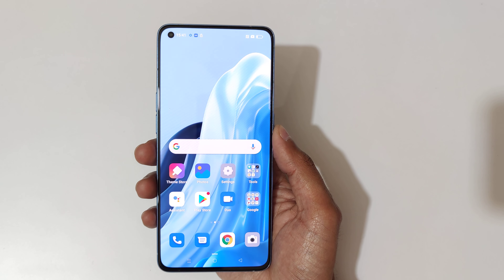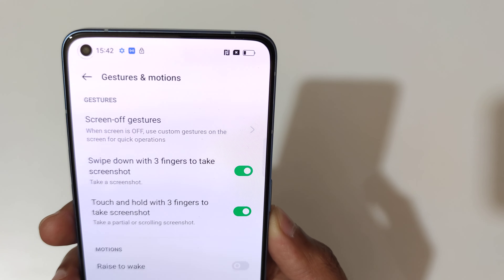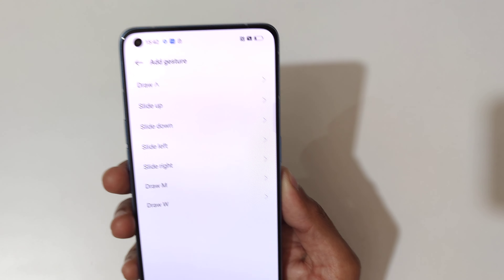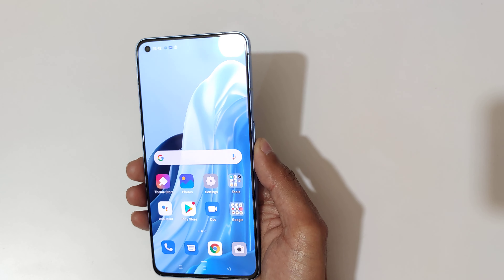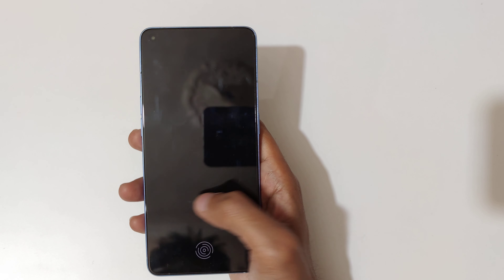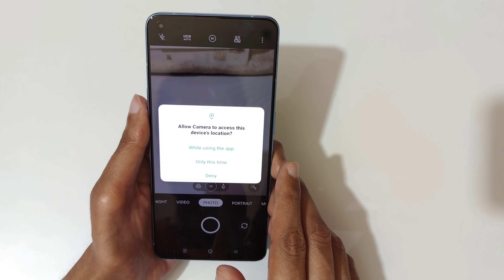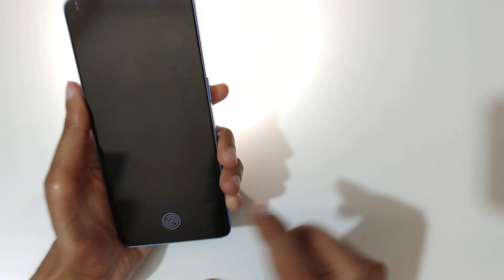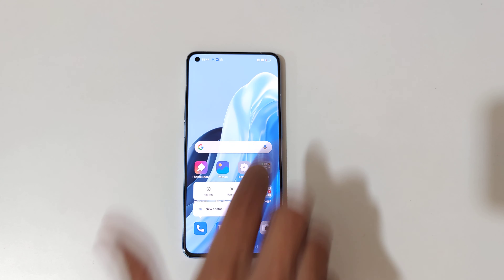OPPO Reno 7 Pro 5G Screen-off Gestures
I am gonna show you how to use Screen-off gestures in OPPO Reno 7 Pro 5G Smartphone. Very helpful and convenient feature, applicable on all OPPO Smartphones.